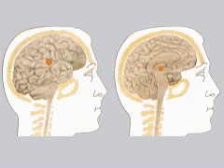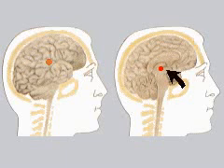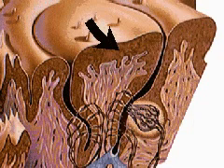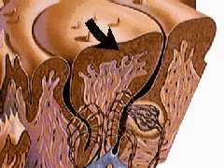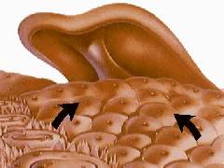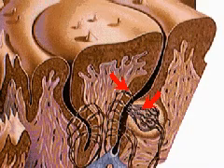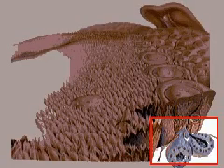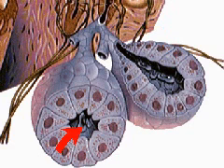How the Body Works Taste Centers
i don't own this video. i downloaded it however can recall the site that's why cant give credits to the owner. but then ill be uploading  it for educational purposes. going to use this for some class discussion